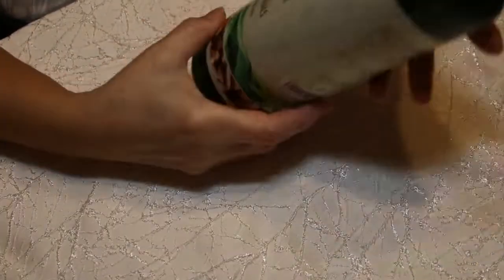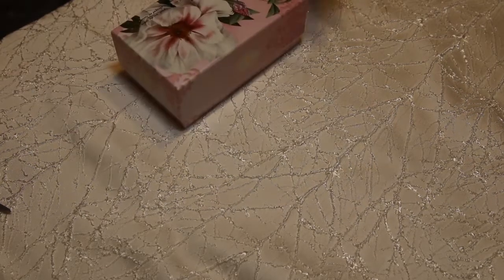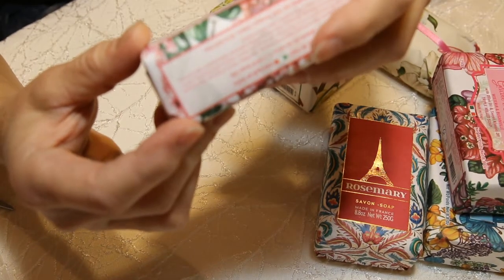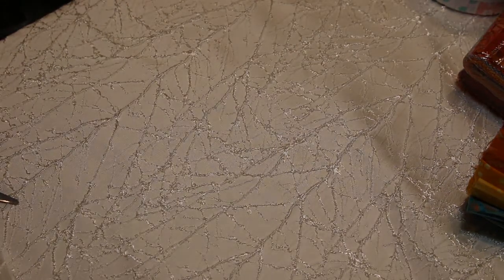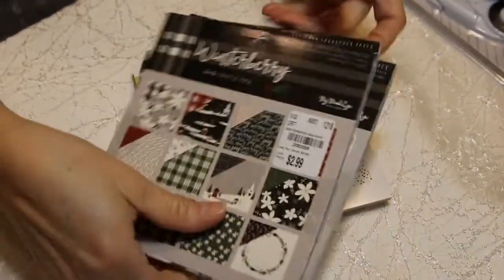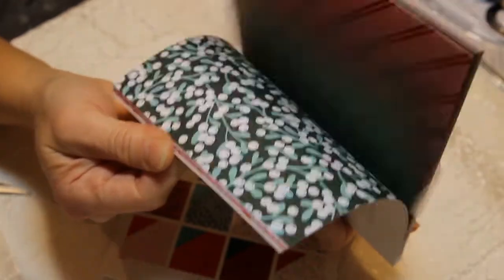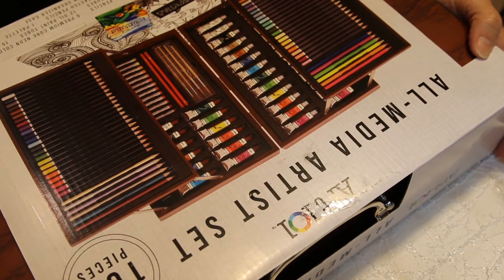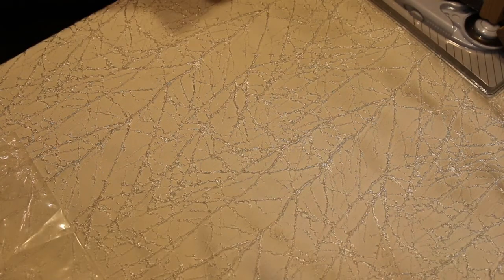Tuesday Morning Dec 2018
Today I am sharing my Pre Christmas Tuesday Morning Haul

Money Saving Sites
Mypoints

Ibotta _ great app for saving $ with your everyday shopping

Lizzie Laine Designs
c/o NPF
4859 Factory Dr.
Fairfield, Oh 45014